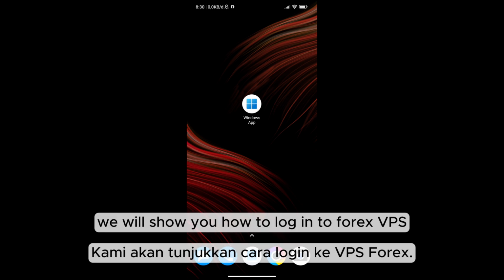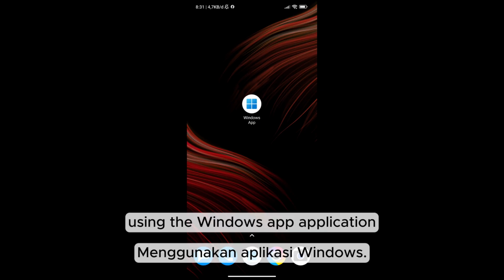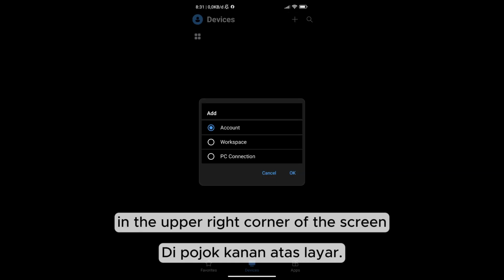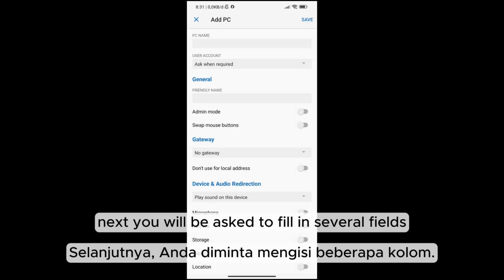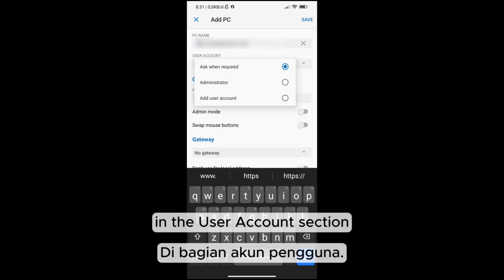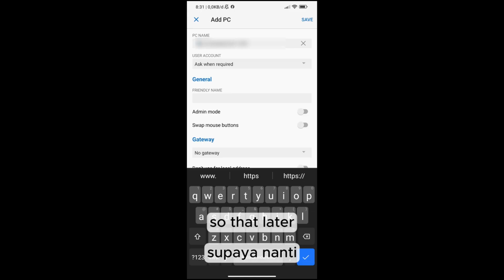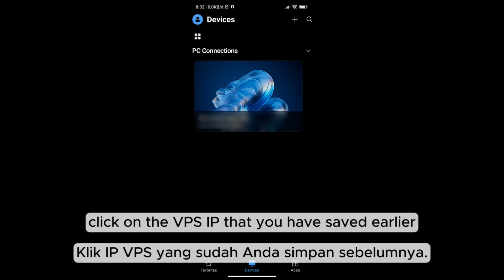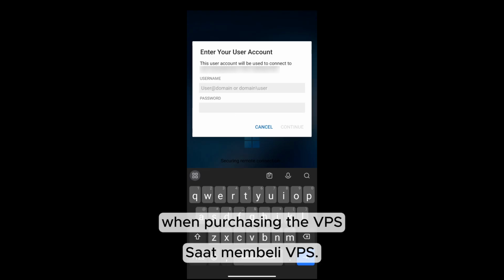How to Login to Forex VPS via Android – Step-by-Step Guide for Traders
Want to trade more smoothly and reliably from anywhere? Watch this complete tutorial on how to log in to your Forex VPS using an Android device! Perfect for beginner and experienced traders who need remote access to their trading platform anytime, anywhere.

📲 In this video, you’ll learn the step-by-step process of logging into a Forex VPS via Android, including tips to keep your connection secure and fast.

Find detailed instructions and the latest updates about using a VPS for Forex trading!